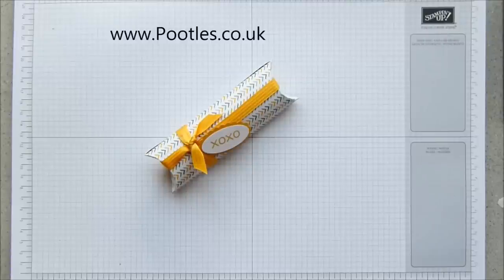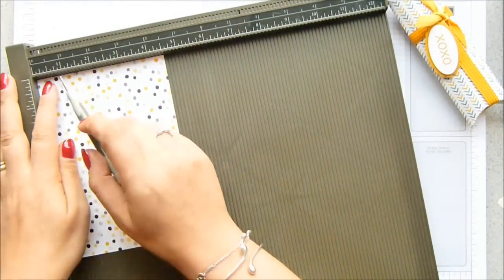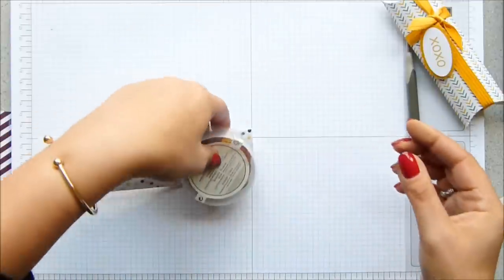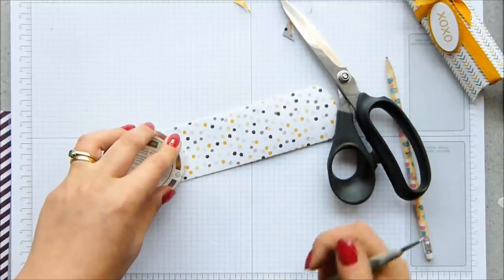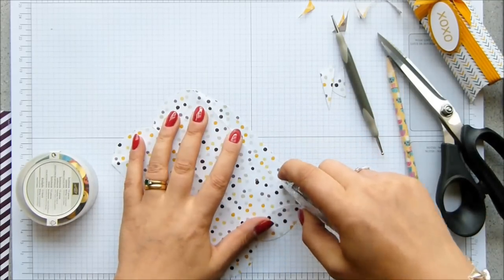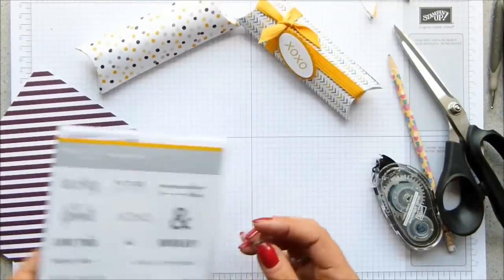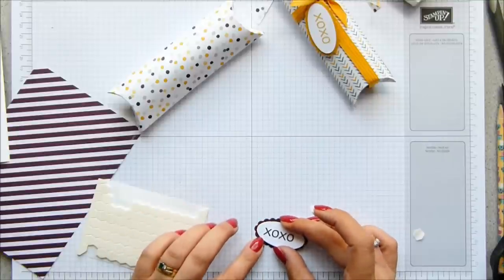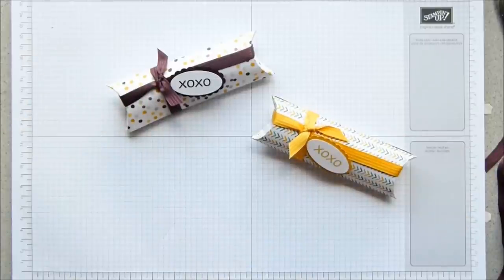Pillow Box using DSP Stacks Tutorial